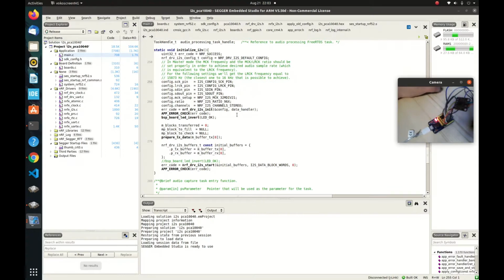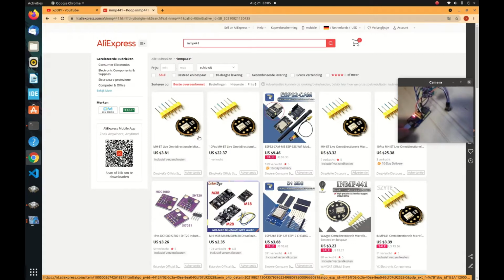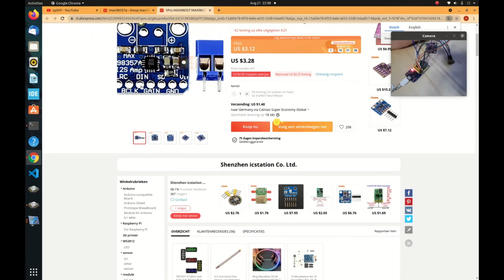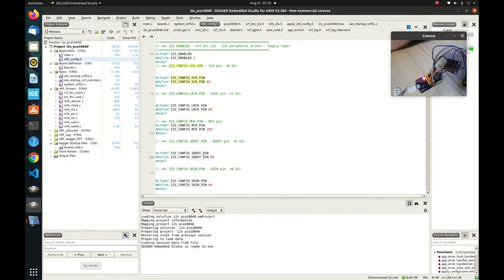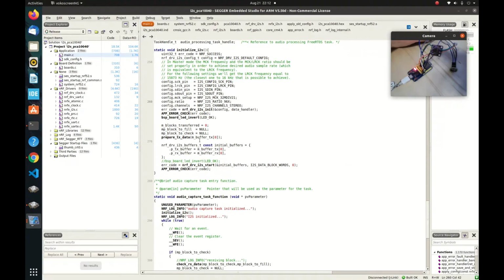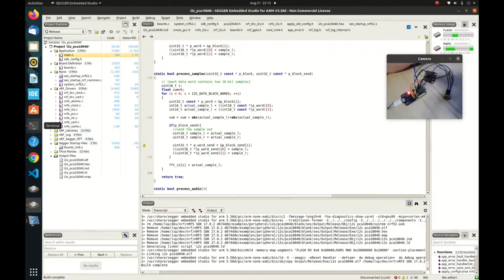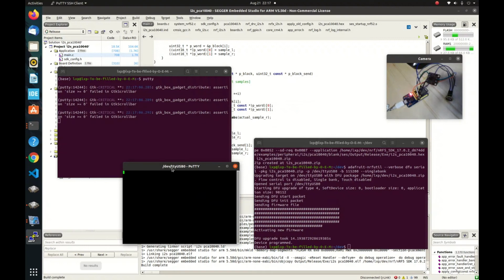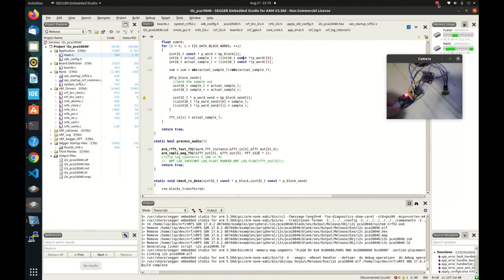Connect microphone and speaker to bluetooth development board for nRF52832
In this video I will show how to connect microphone and speaker to the nRF52832 development board and also loop the MIC input to the speaker directly so that we can create feedback and check if the device is working properly.